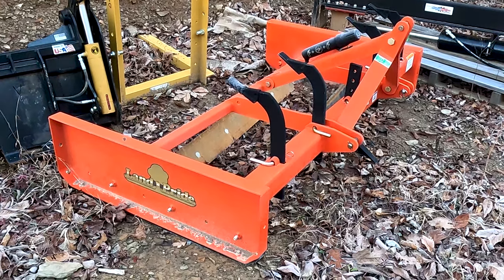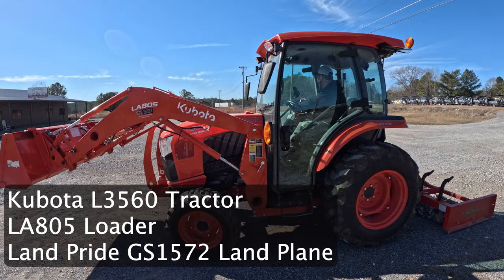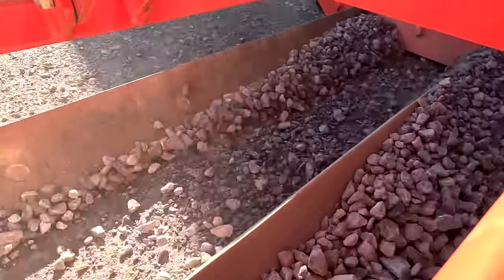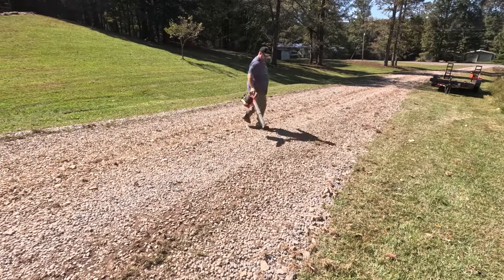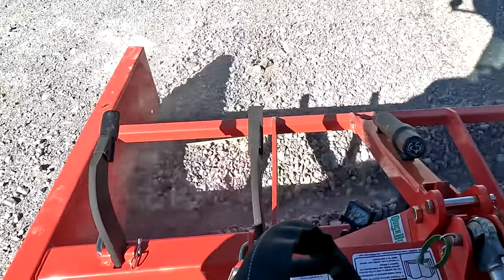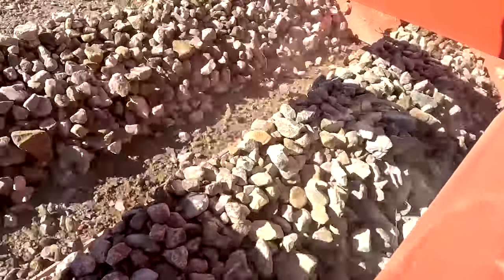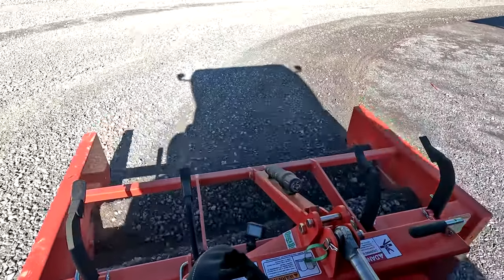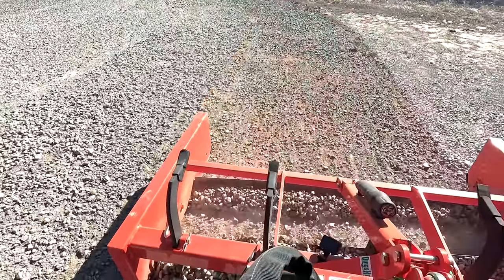Land Plane & Tractor Maintain a Gravel Parking Lot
I went out for lunch a a local BBQ joint only to find that the parking lot was in need of some maintenance.  Time to get out the tractor and get this place touched up

***EQUIPMENT USED
Kubota L3560 Tractor
Land Pride GS1572 Land Plane
Ford F750 Dump Truck
Big Tex 22PH Pintle Tow Equipment trailer

***PRODUCTION EQUIPMENT***
Cardioid Boom Microphone Headset
Adobe Premiere Pro
MacBook Pro M3Pro Laptop

***CHAPTERS***
00:00 Introduction
00:19 Project Overview
01:02 Things I Like
02:34 Possible Drawbacks
04:44 Finishing Up